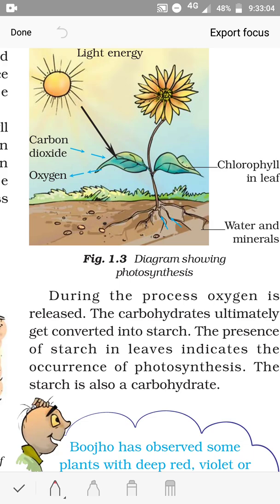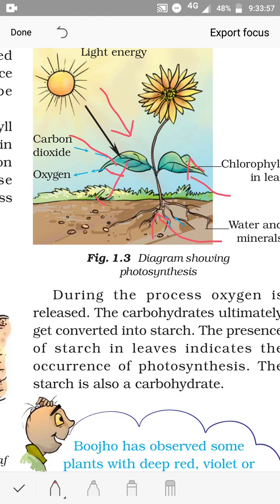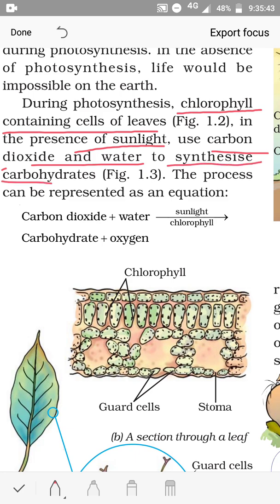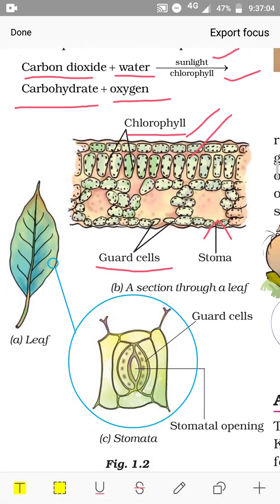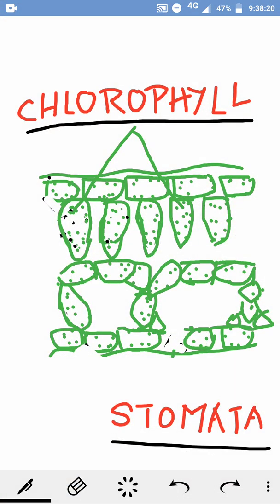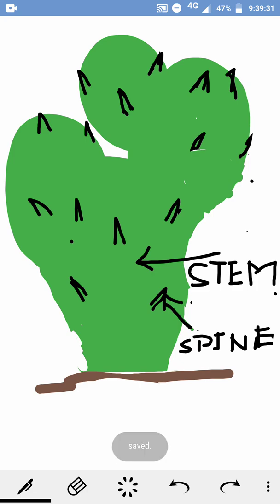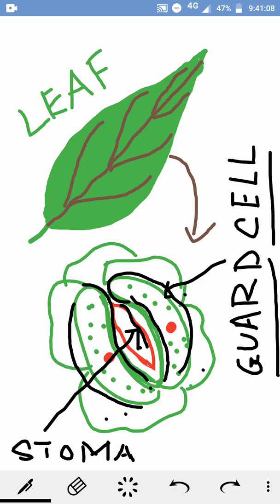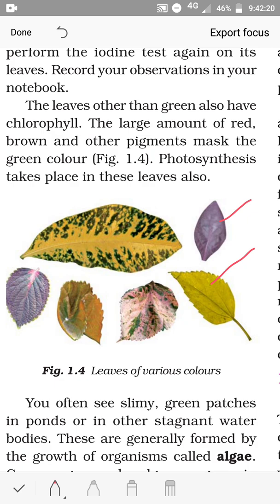Class 7: Role of leaves in the Process of Photosynthesis